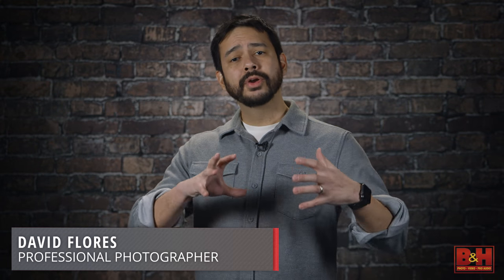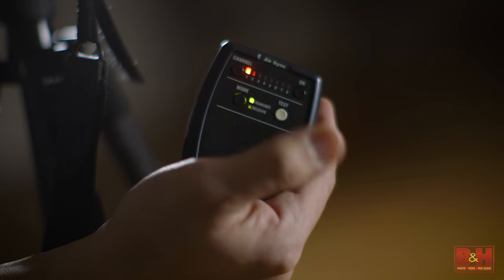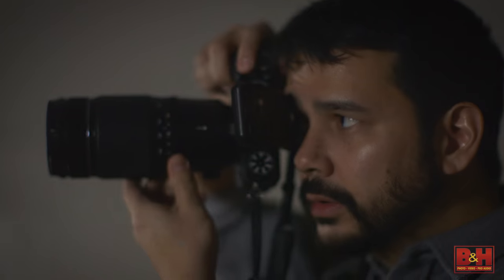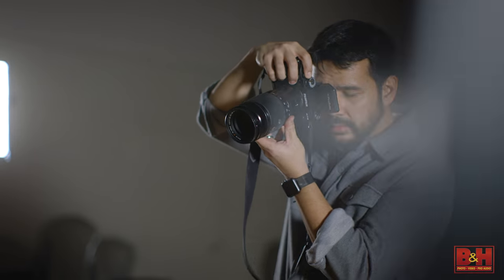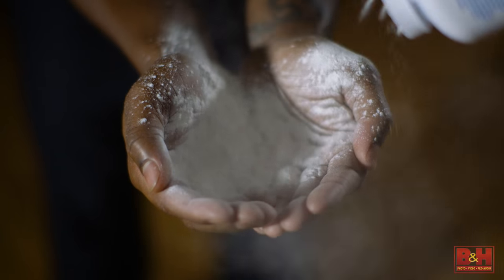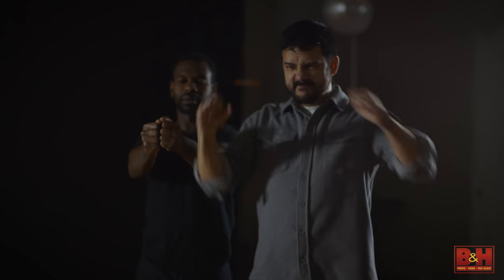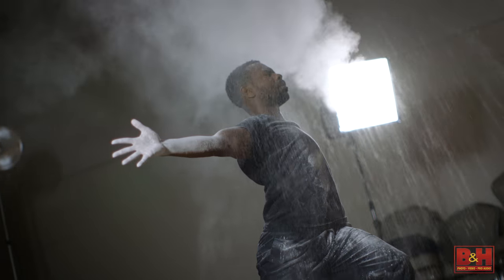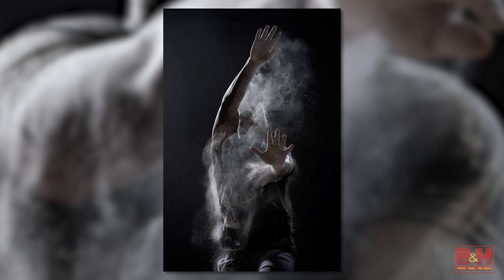How to Freeze Motion in Photography Using the Profoto D2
In this video, photographer David Flores demonstrates how the amazingly fast Profoto D2 Monolight can be used to freeze motion. David explains why such a powerful strobe like the Profoto is necessary to get just the right shot, and how one should arrange the lights.